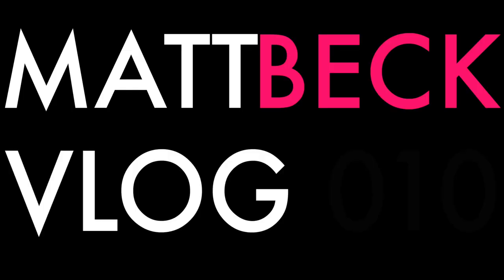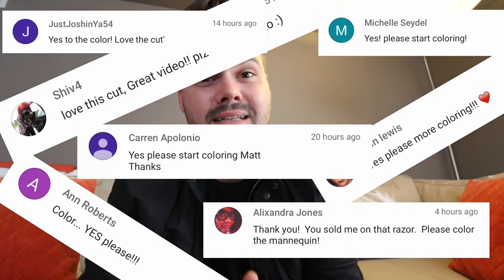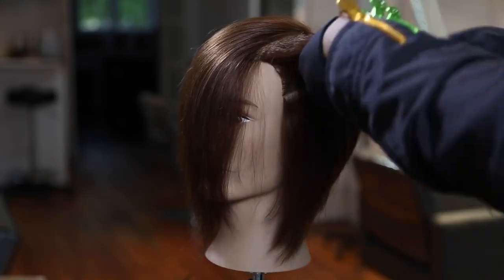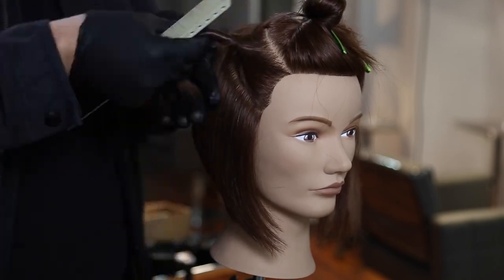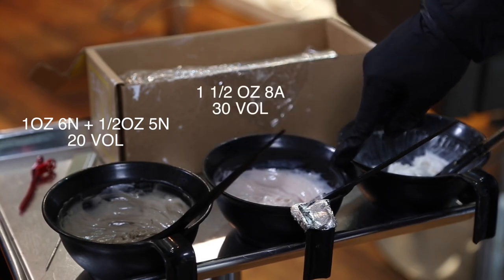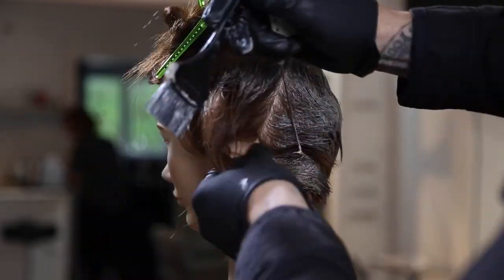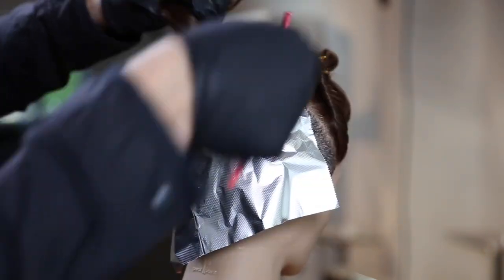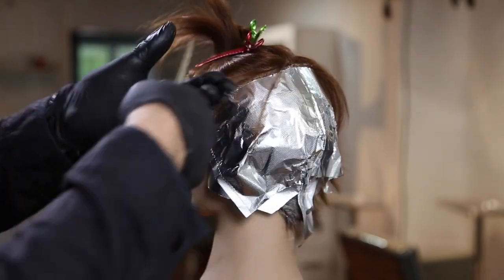1-Cutting Techniques | Balayage Highlights with Block Hair Color Tutorial